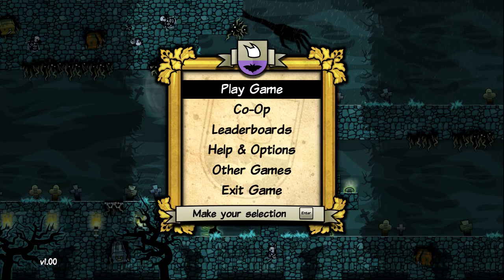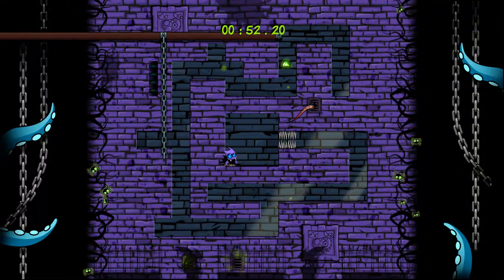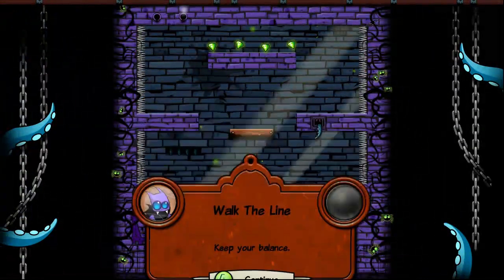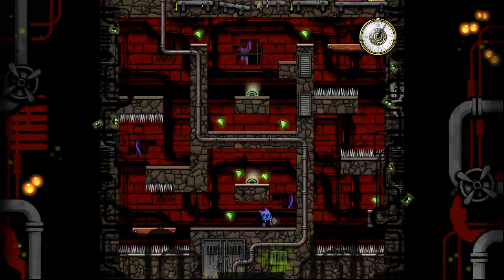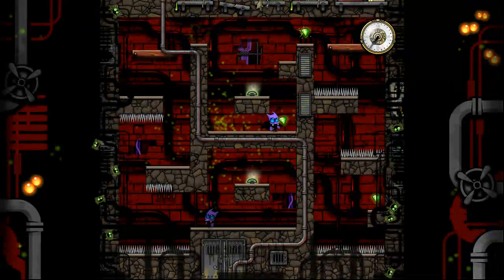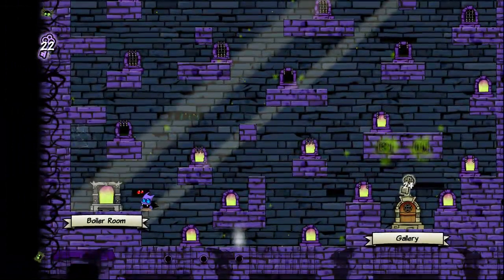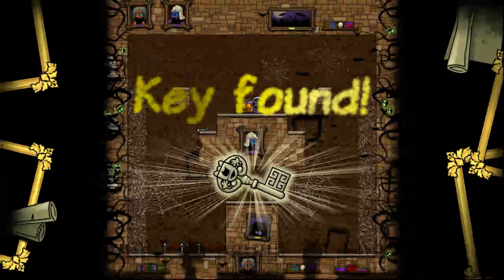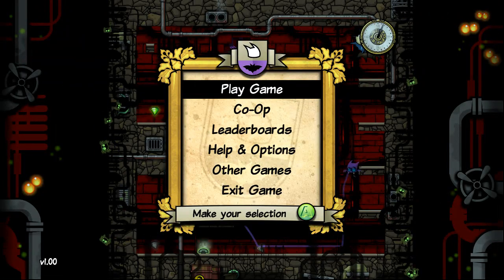Let's Look At - The Adventures of Shuggy [PC/XBLA]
The Adventures of Shuggy makes its way over to Steam this week. I'm a big fan of puzzle-platformers, so find out if this one tickles my fancy!